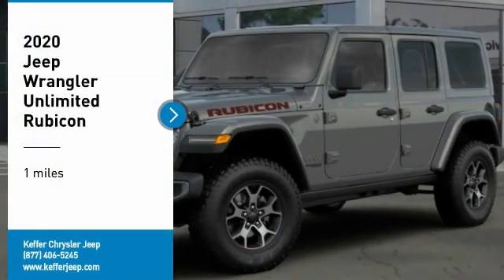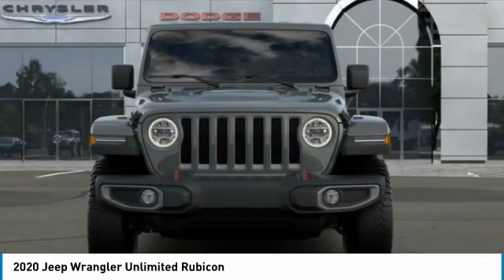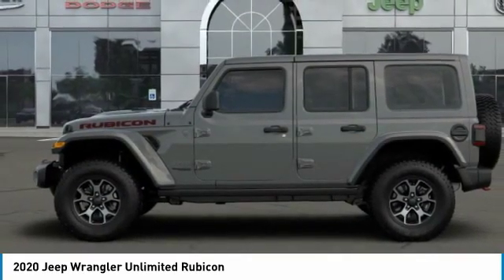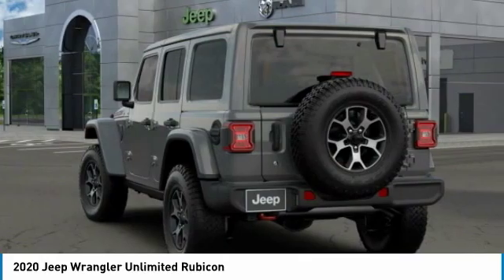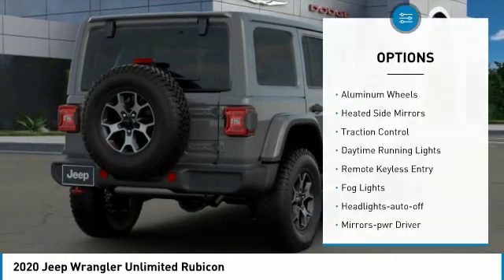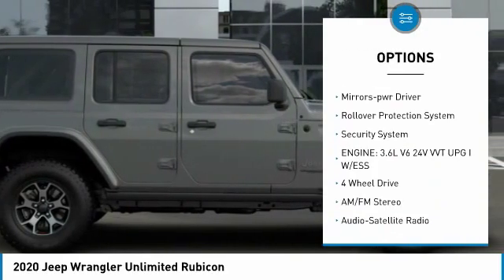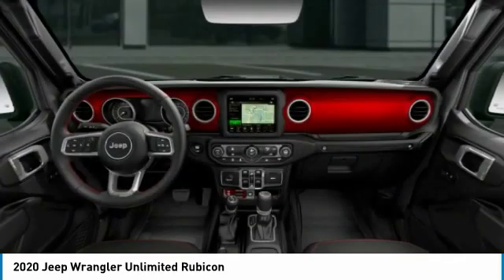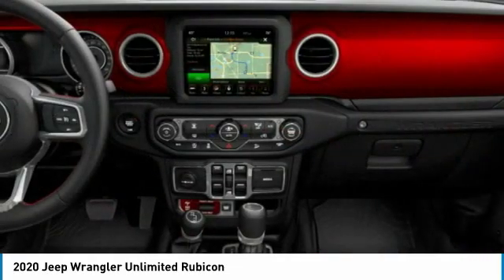2020 Jeep Wrangler Unlimited Charlotte NC J205107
2020 Jeep Wrangler Unlimited Rubicon

$4,000 off MSRP! Gray Clearcoat 2020 Jeep Wrangler 4D Sport Utility Unlimited Rubicon 8-Speed Automatic 4WD 18/22 City/Highway MPG